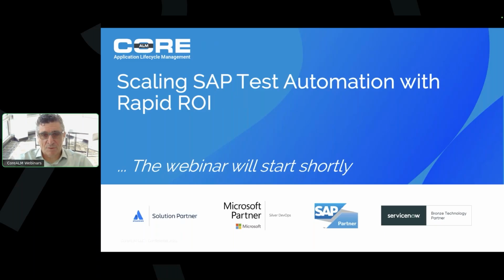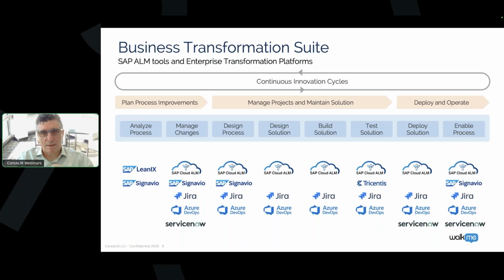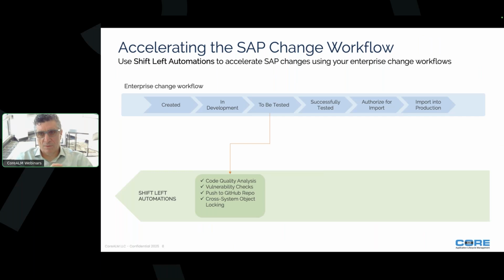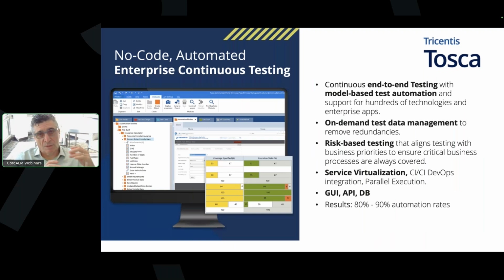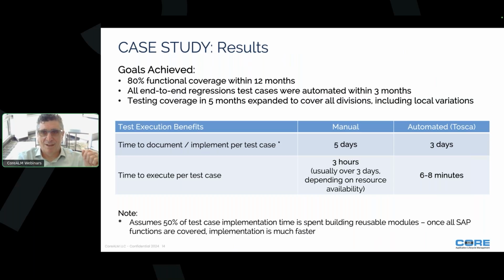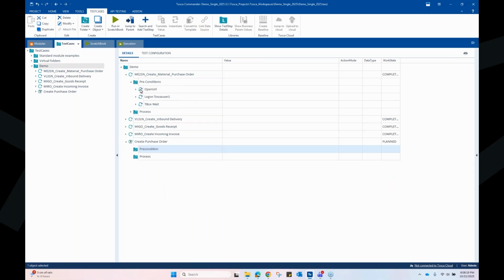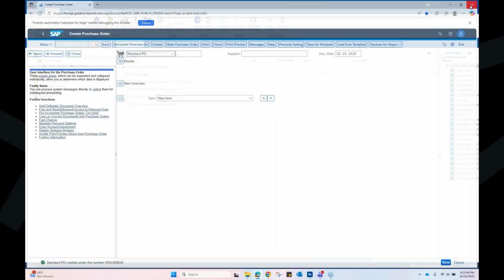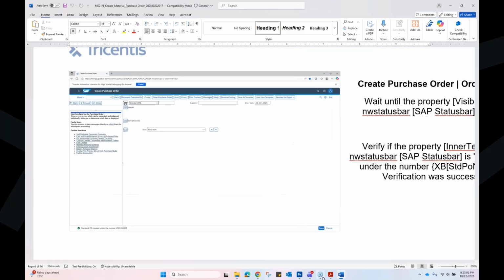Scaling SAP Test Automation with Rapid ROI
Scale SAP Test Automation with Rapid ROI — Streamline Quality, Reduce Risk, and Accelerate Delivery

In this CoreALM webinar, discover how enterprise IT teams can scale SAP test automation for faster releases, lower risk, and measurable ROI. Learn proven strategies to modernize your SAP ALM landscape—leveraging SAP Solution Manager, SAP Cloud ALM, and integrations with leading tools like Jira, Azure DevOps, and ServiceNow. Whether you’re planning your next S/4HANA migration or optimizing ongoing operations, this session delivers practical insights to accelerate value realization.

🌟 Video Highlights:

End-to-end overview of scalable SAP test automation frameworks

Real-time demo: integrating SAP Cloud ALM with Jira and Azure DevOps

Best practices for optimizing SAP Solution Manager test management

How to achieve rapid ROI with intelligent test planning and risk-based testing

Enterprise use cases: driving efficiency and compliance in complex landscapes

Step-by-step guidance on aligning DevOps pipelines with SAP ALM processes

Time and resource savings through automation and process orchestration

🌟 About CoreALM:
CoreALM is a leading SAP ALM consulting and product company founded by SAP’s former Global ALM Market Lead. We specialize in SAP Solution Manager, SAP Cloud ALM, and seamless integrations with tools like Jira, Azure DevOps, and ServiceNow—empowering IT organizations to modernize, automate, and unify their Application Lifecycle Management processes.